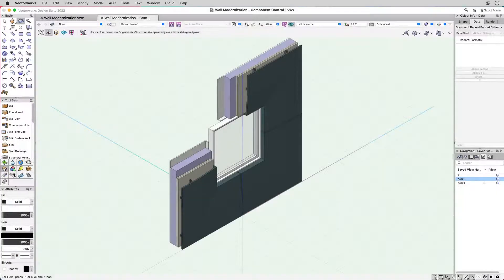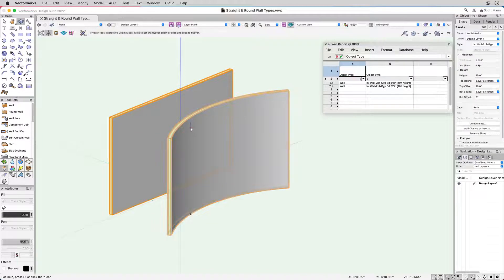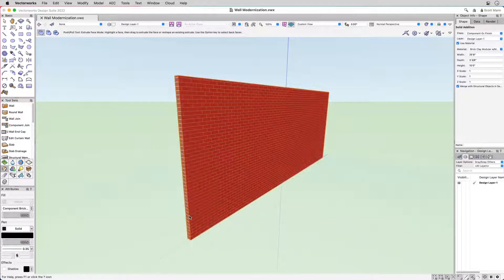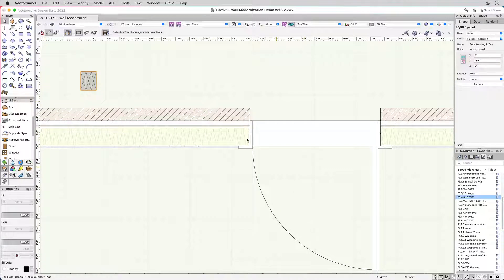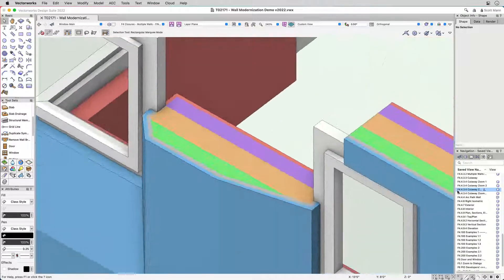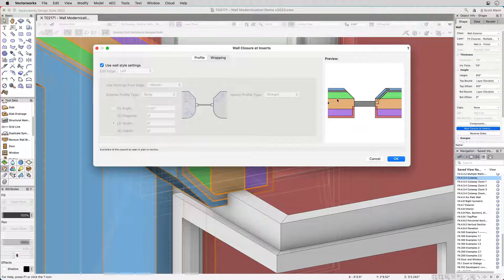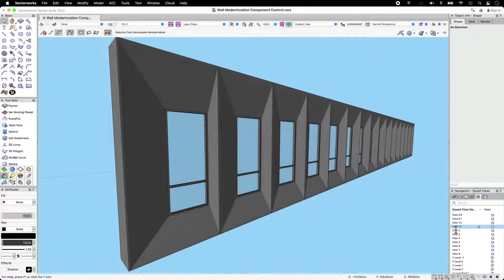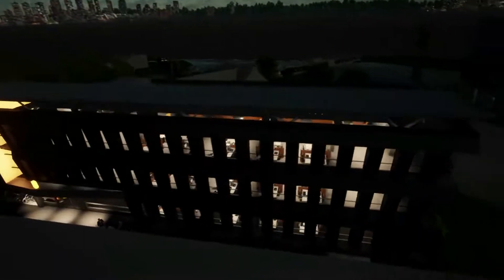Contrôle des composants de mur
Déterminez le comportement des éléments muraux dans l'embrasure des fenêtres et des portes pour obtenir un modèle BIM plus réaliste et des dessins 2D précis. Les murs arrondis et droits sont considérés comme le même type d'objet de mur, ce qui facilite la création de tableaux.